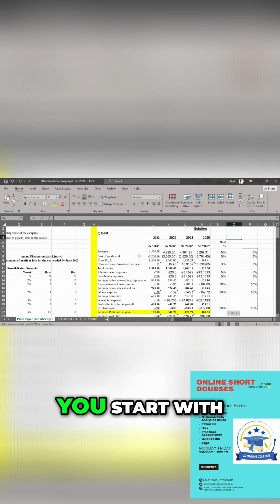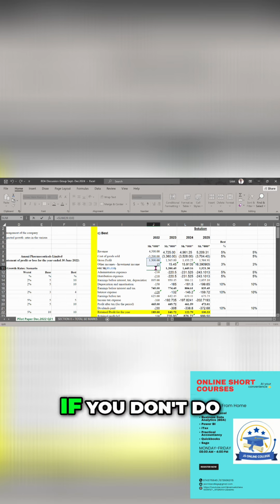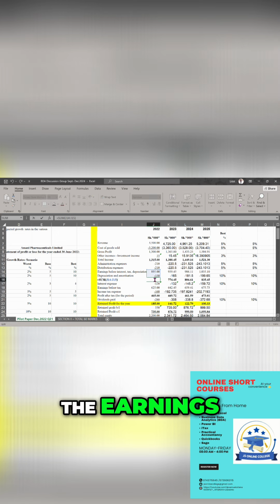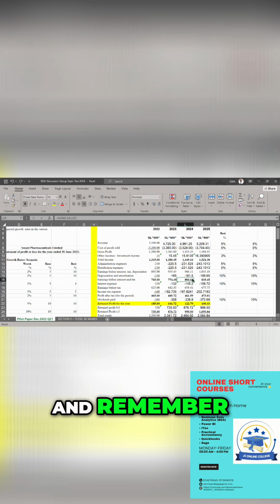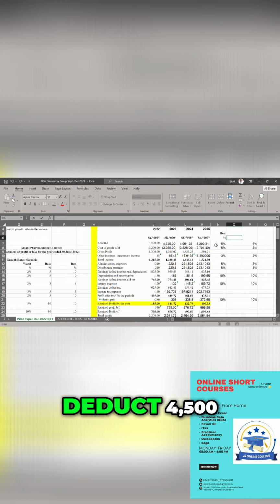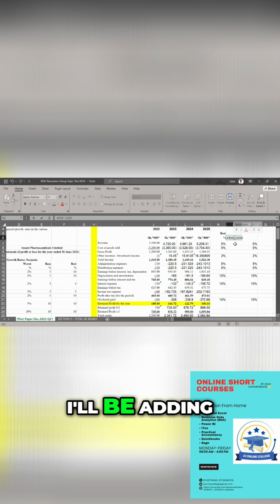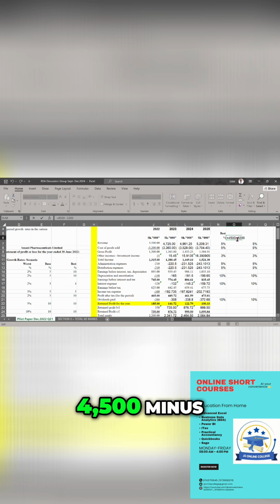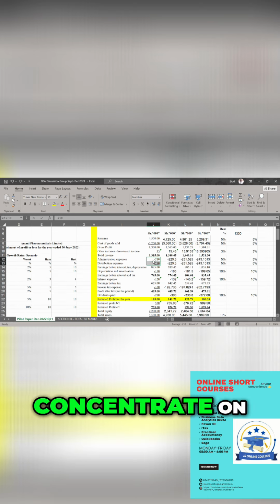Excel Formulas: Gross Profit & Financial Forecasting (2022 Guide)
Learn to accurately set up Excel formulas for financial forecasting using 2022 data. We cover gross profit, income, and handling negative values for precise results.